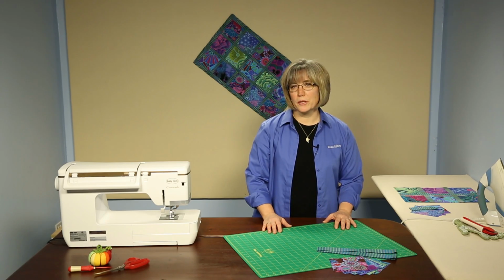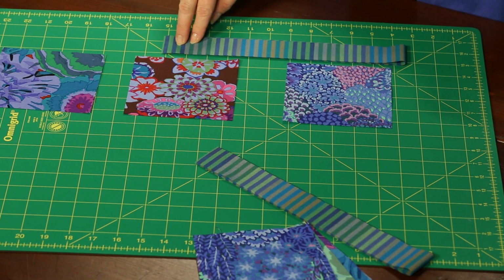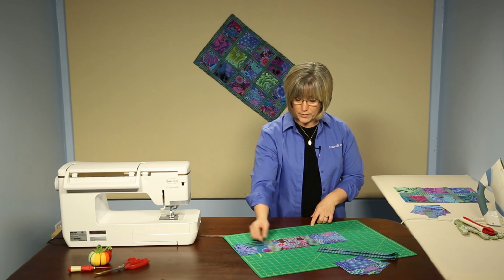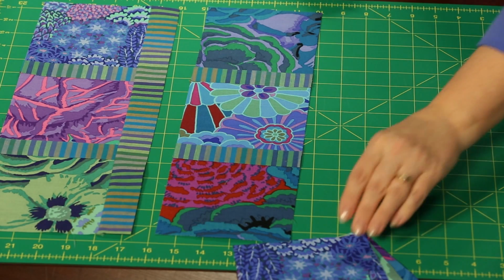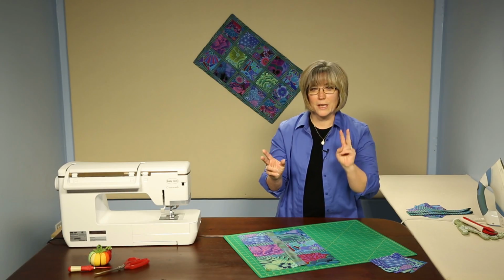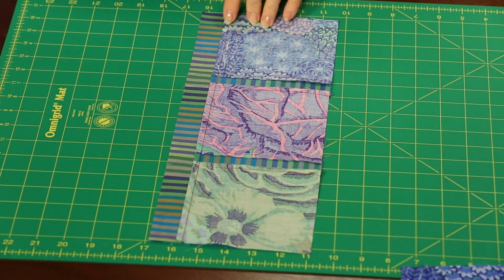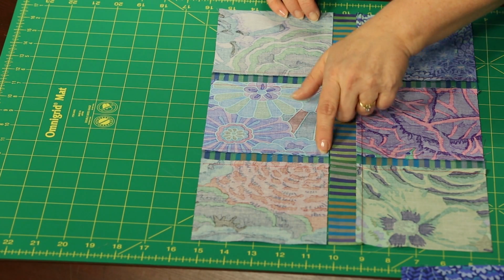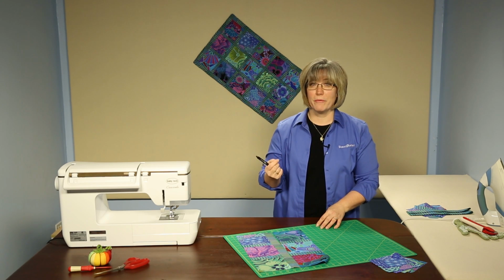How to Make This Quilt: Charmed, I'm Sure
In this Quilting Quickly tutorial, Fons & Porter sewing specialist Colleen shows you how to make the adorable quilted table runner, Charmed, I'm Sure. Practice your row alignment skills with this pretty Spring table runner. Charmed, I'm Sure is featured in Fons & Porter’s Quilting Quickly May/June ’15.